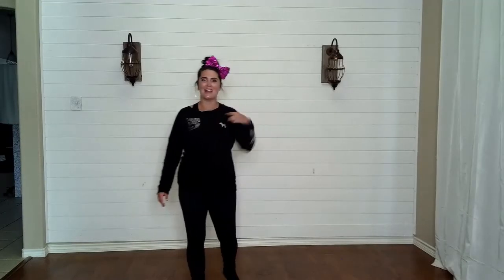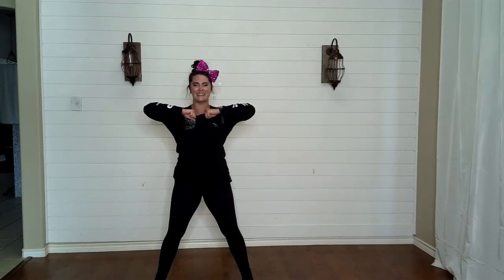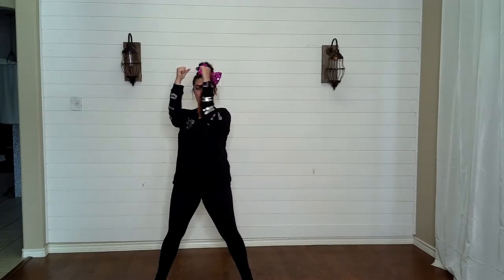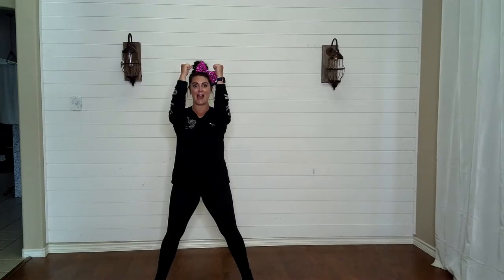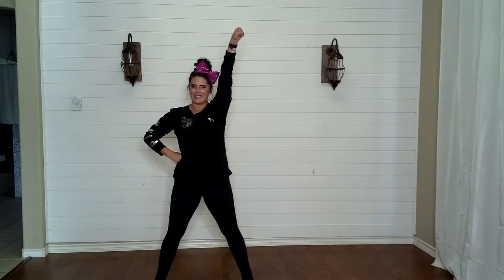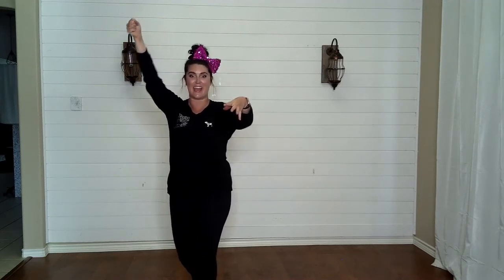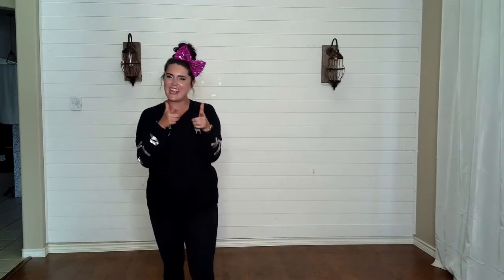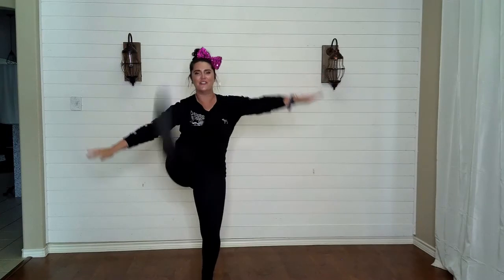SNG Summer Stay At Home DANCE Fun :: Arms #2